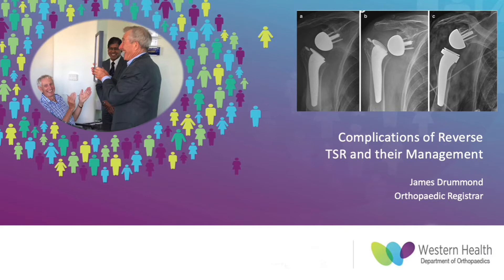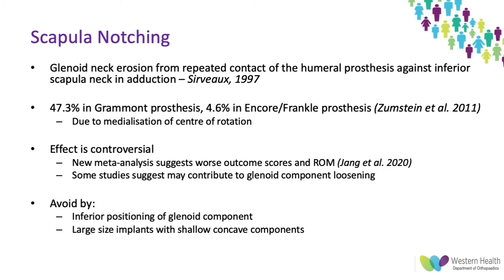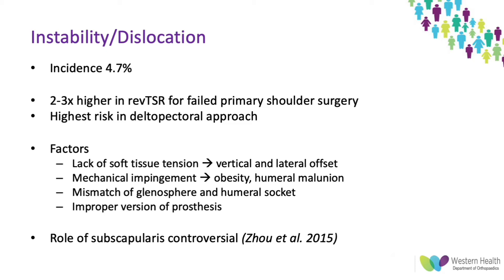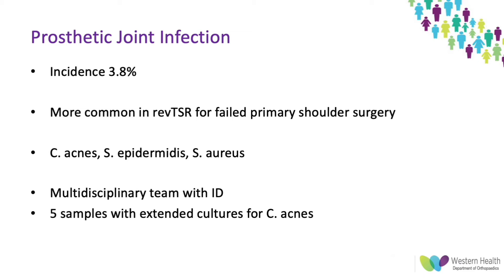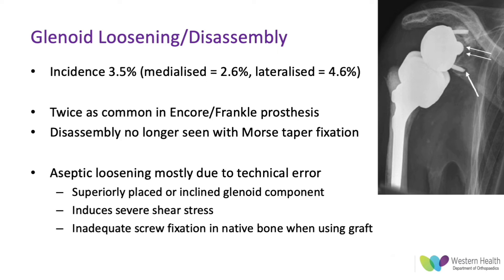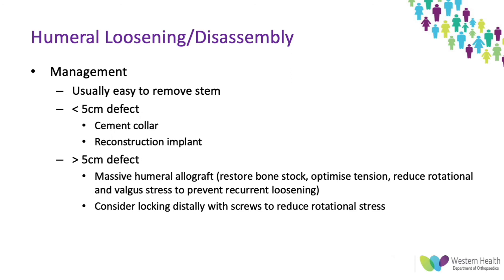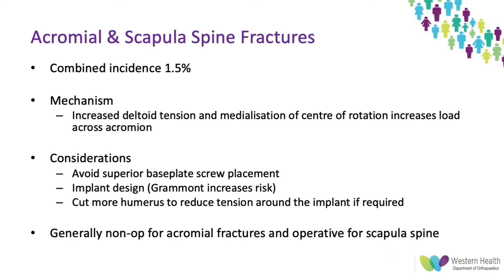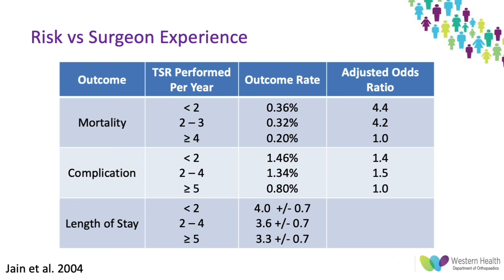OrthoFracs Reverse Total Shoulder Replacement Complications by Dr. James Drummond